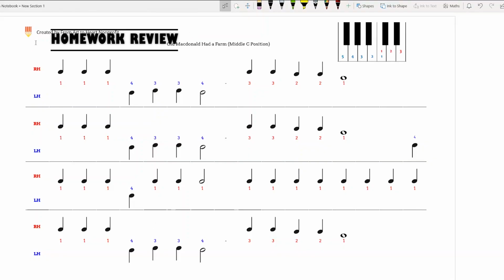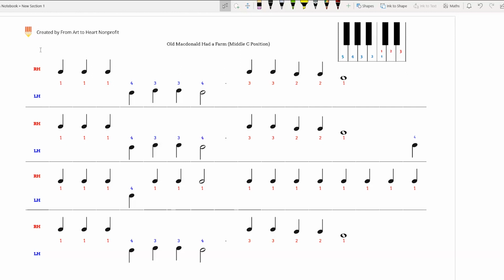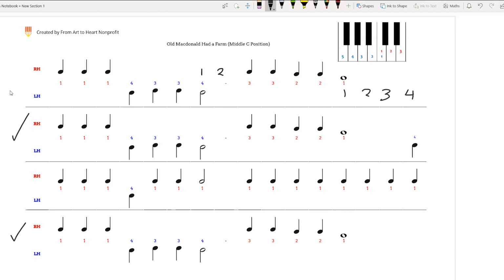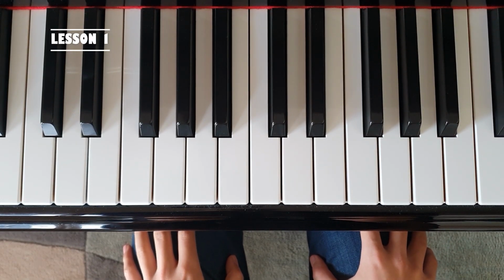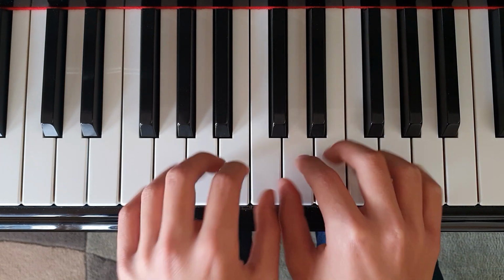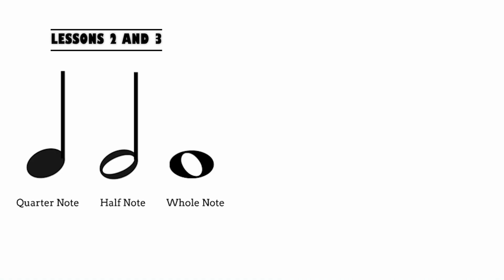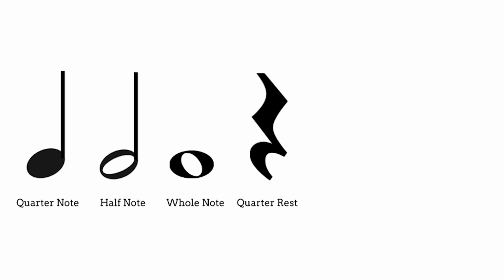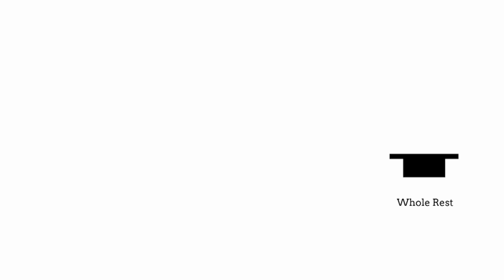HOW TO PLAY PIANO for KIDS Lesson 4 - Review, Practicing, and I'm a Little Teapot (Piano for Kids)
Review Lessons 1-3. Next week, we'll be covering the music alphabet.